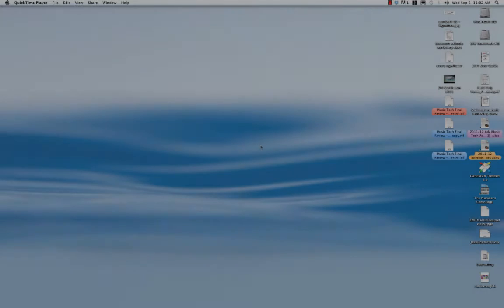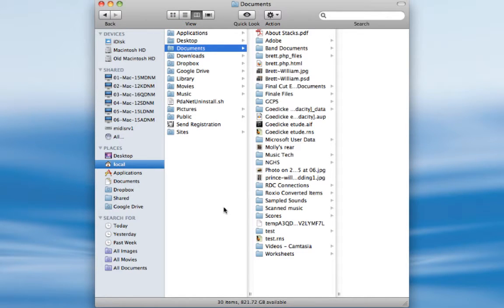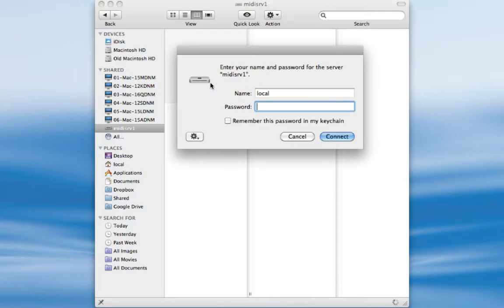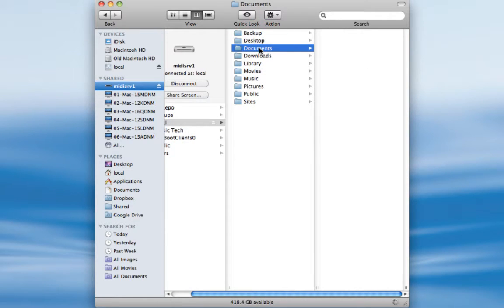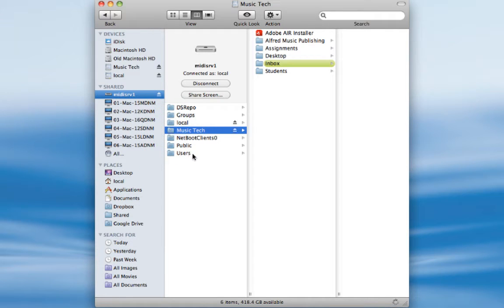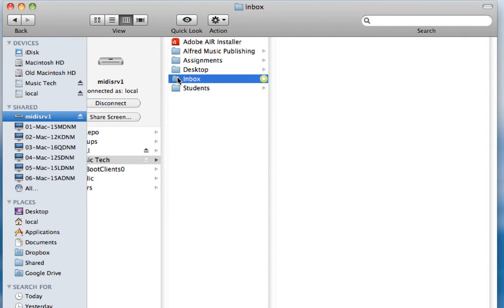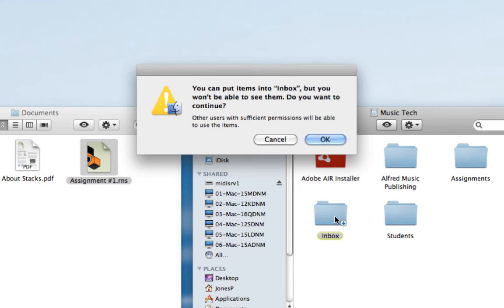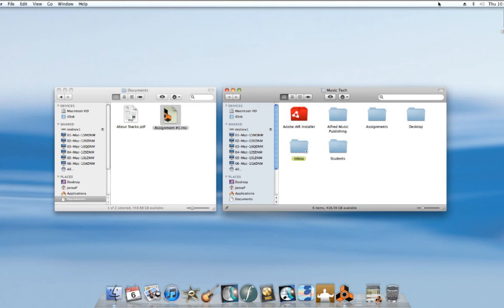Class Setup - 3. Utilizing the Server.mp4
In this video we will (1) Navigate to a client's Home Directory on the Server and cover the differences between that and the client's Home Directory on their local workstation (2) Access the Assignments folder on the Sharepoint and (3) Demonstrate the use of the Dropbox on the Sharepoint.